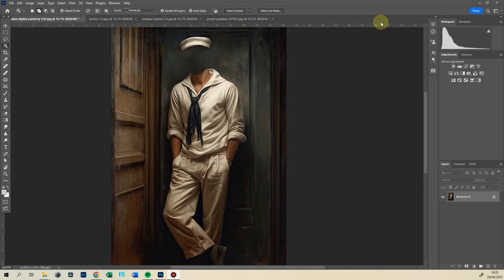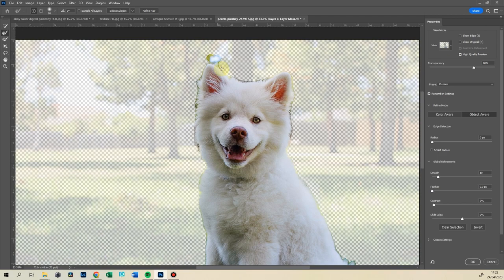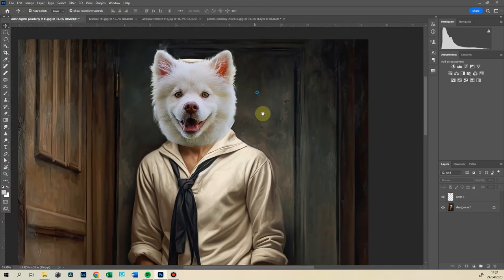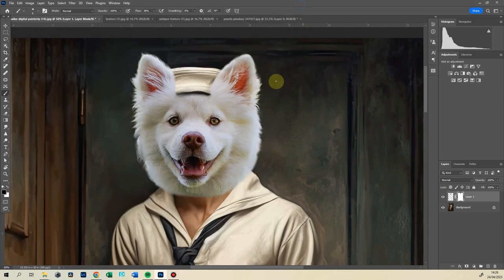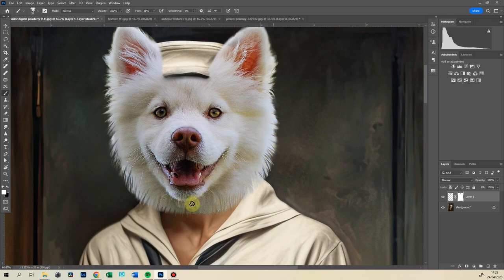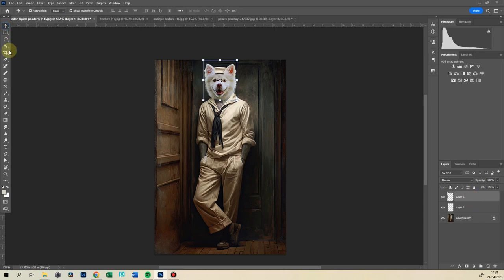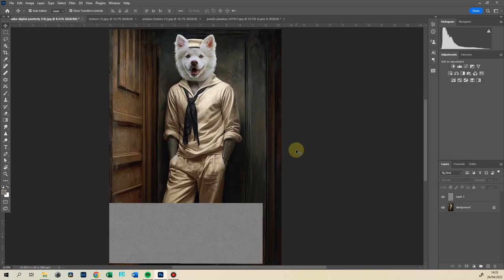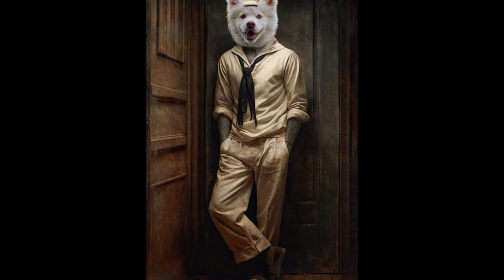Ahoy Sailor! How to use pet portrait templates in Photoshop - tutorial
Pet portrait templates for your dog/cat or other pet.
A fun way to transform your favourite animal into a vintage sailor.
How to use it with Photoshop?